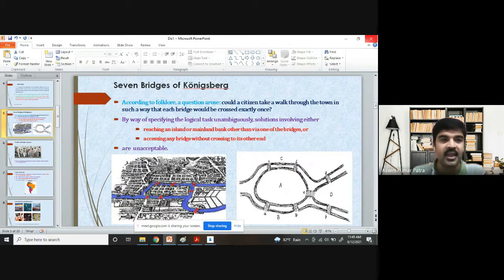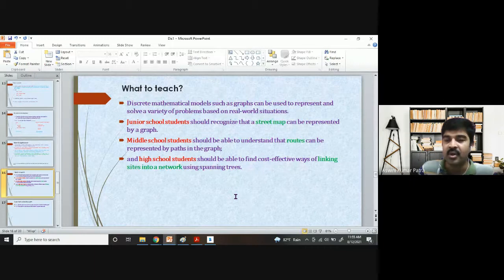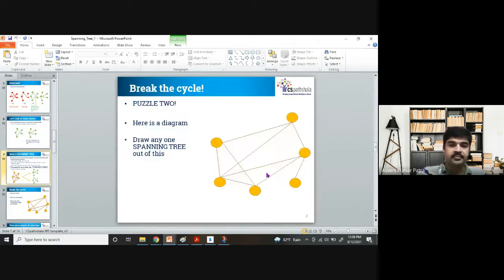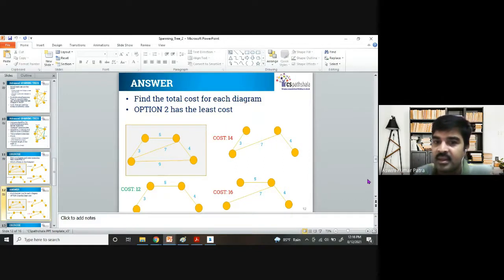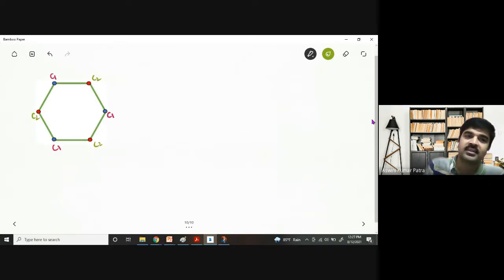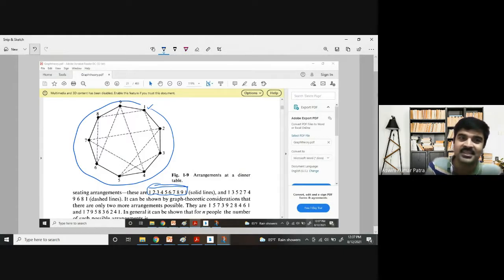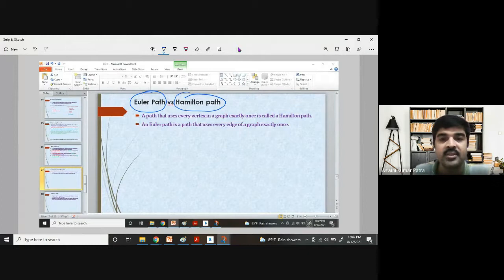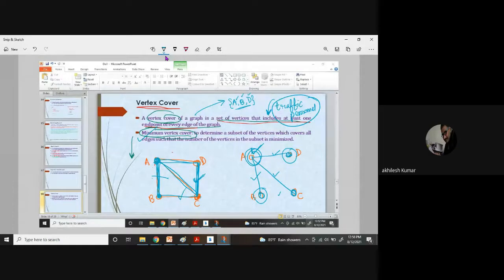Session X Teaching Discrete Mathematical Modelling to Students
Session X on Teaching Discrete Mathematical Modelling to Students in 5 days Online Program for Youth on“EMBEDDING COMPUTATIONAL THINKING TO MAKE EDUCATION SYSTEMS RELEVANT FOR THE YOUTH”, For Development of North Eastern Region Youth, Sponsored by, Rajiv Gandhi National Institute of Youth Development (RGNIYD), Sriperumbudur, under Ministry of Youth Affairs & Sports, Govt. of India, by Dr. Aswini Kumar Patra, Dept of CSE, NERIOST (Deemed to be University), Arunachal Pradesh